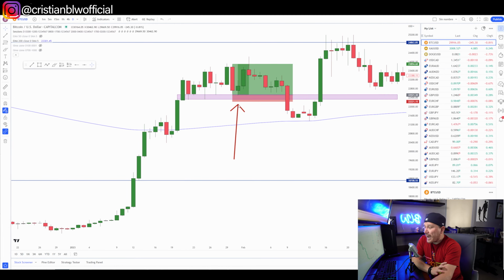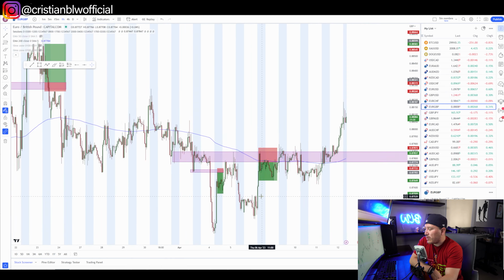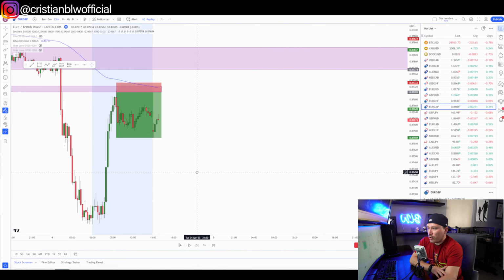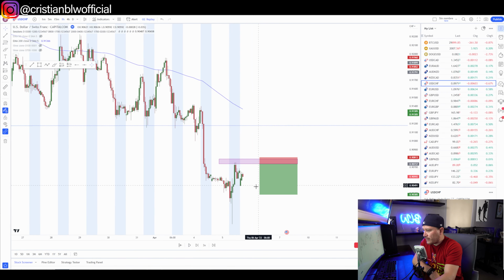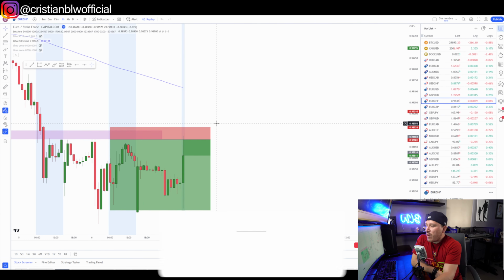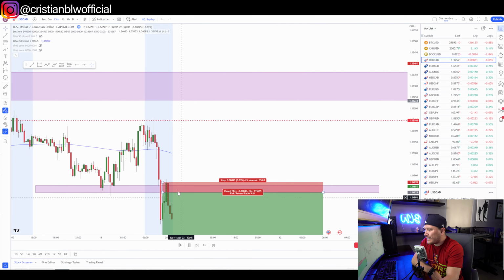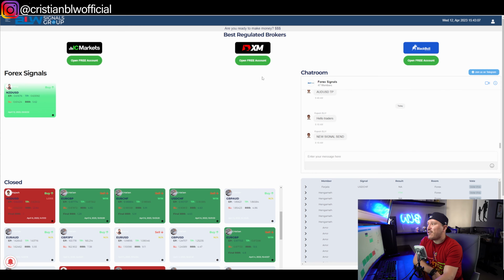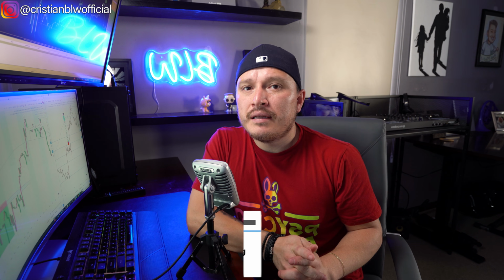😎🤑SNIPER Forex Entries for BEGINNERS!!! - MUST WATCH!!!📉💰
Timecodes
0:00 Intro
1:22 What is a Sniper Entry?
3:18 Analyzing Live Trades
11:51 How I Choose My Entries
15:00 Can You COPY My Trades?
16:16 Closing Trades or Trailing Stop